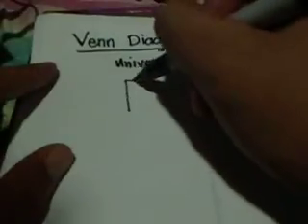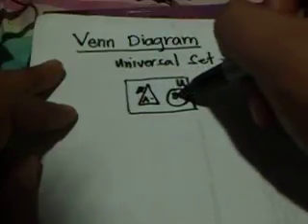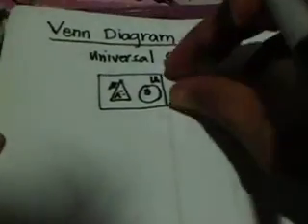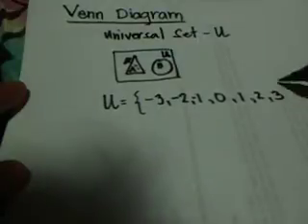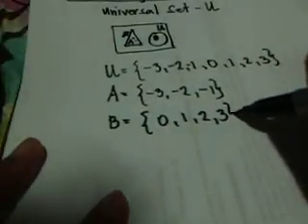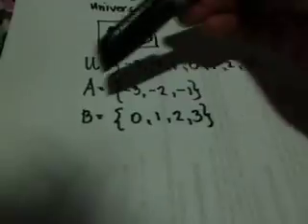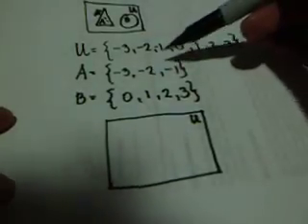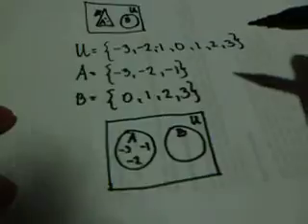sets venn diagram 1